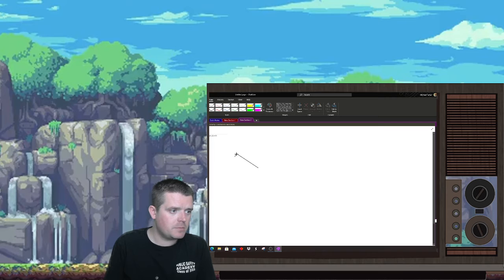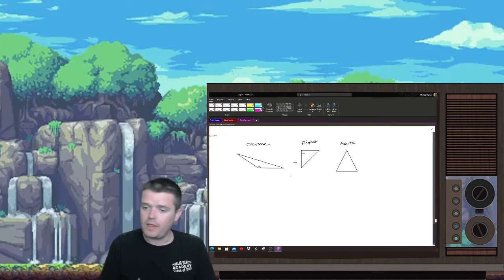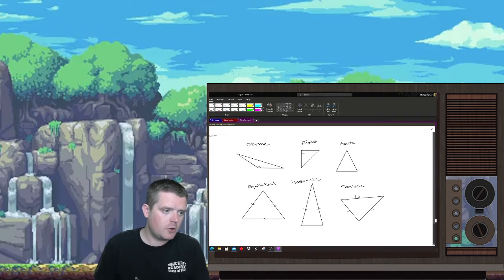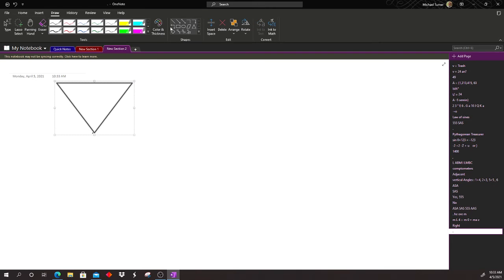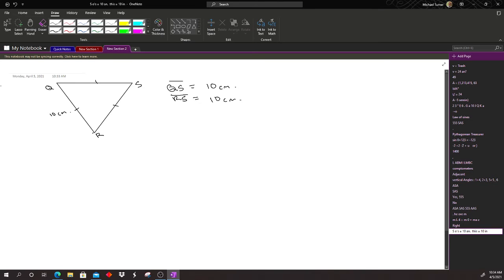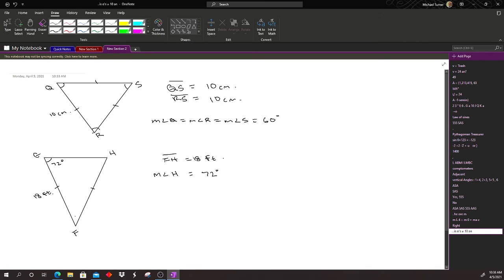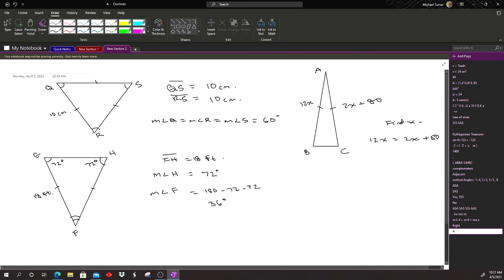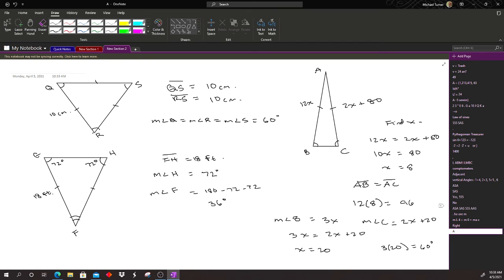9 2 Isosceles and Equilateral Triangles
How to classify triangles, and properties of isosceles and equilateral triangles.

Notes
Which two ways are triangles classified?

What are the properties of equilateral triangles?

What are the properties of isosceles triangles?